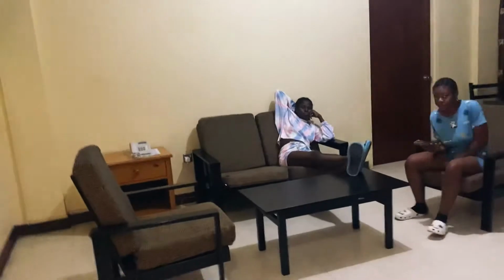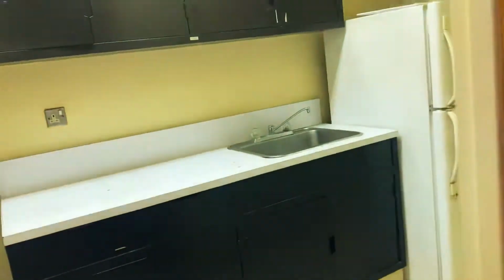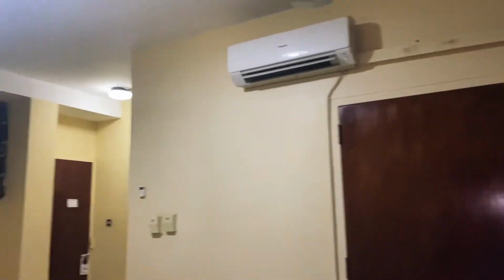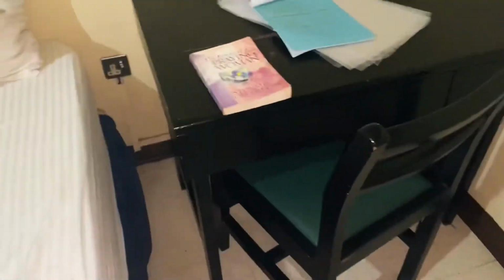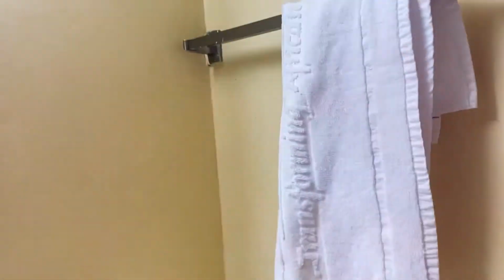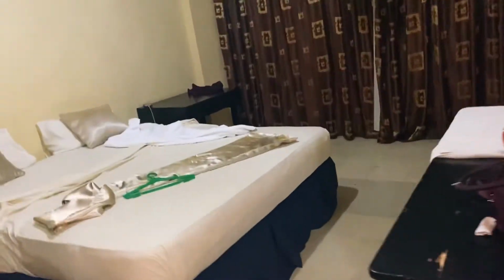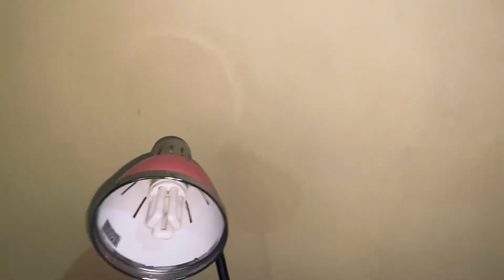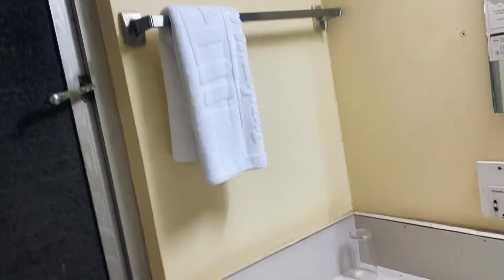IITA RESTORT REVIEW - Detailed room tour and facility. Does it worth it or not?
Staycation…. I went to one of the best restort in Nigeria…. Iita (international institute tropical agriculture)/

Hello guys.

Today's video is a vlog.
IITA RESTORT ROOM TOUR